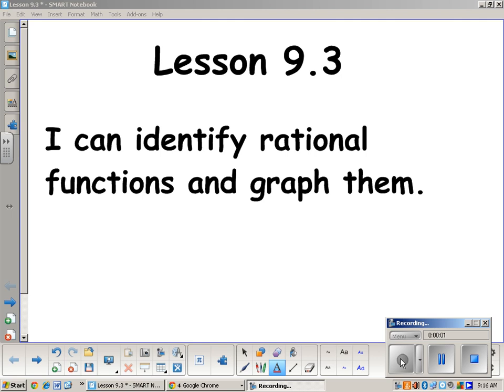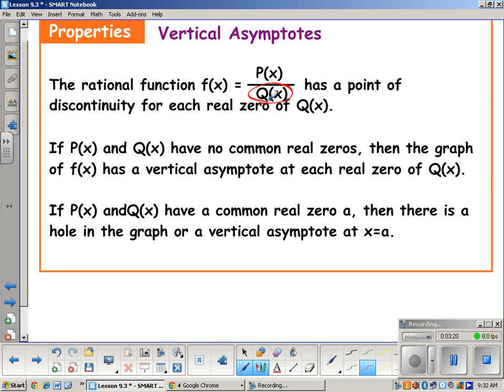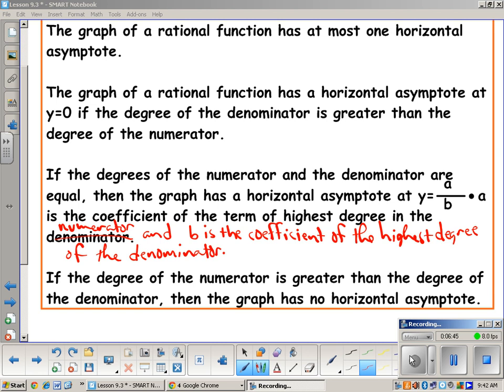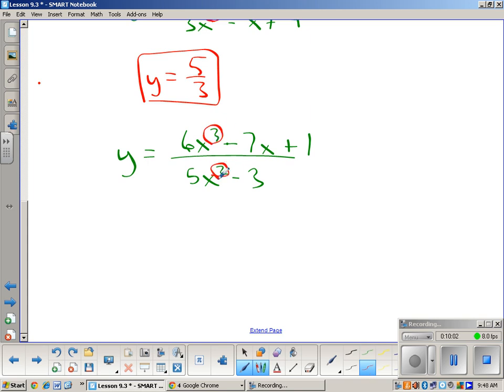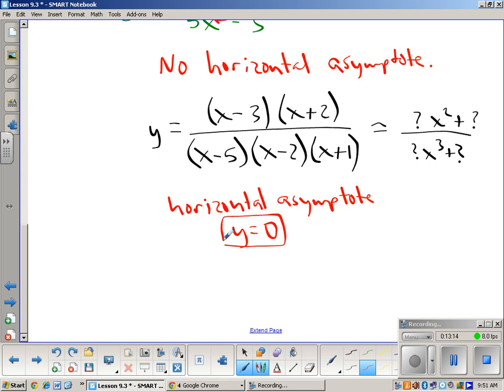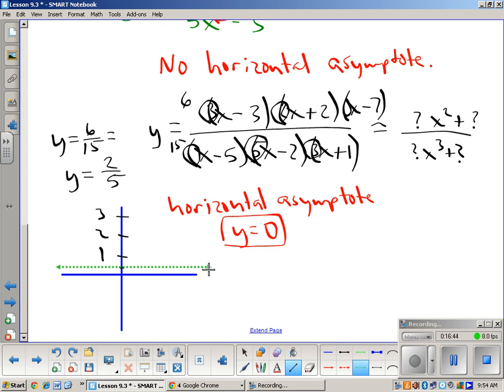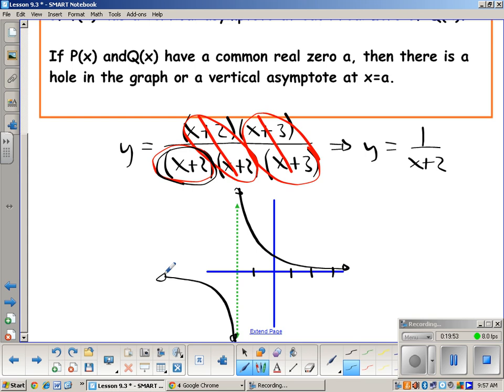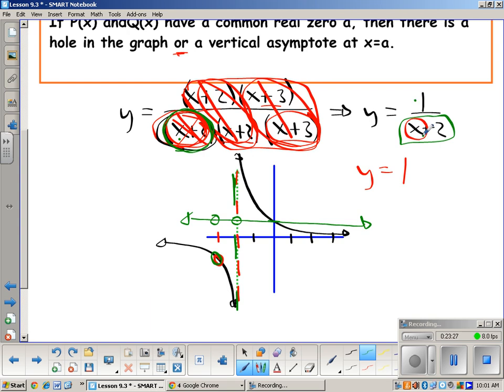A2 Lesson 9.3